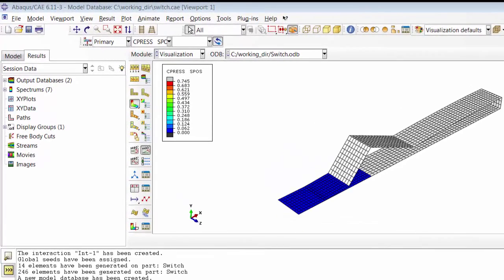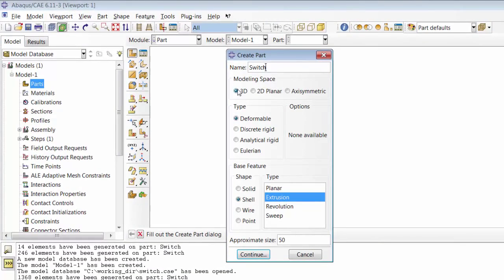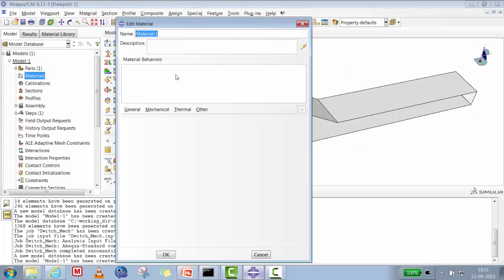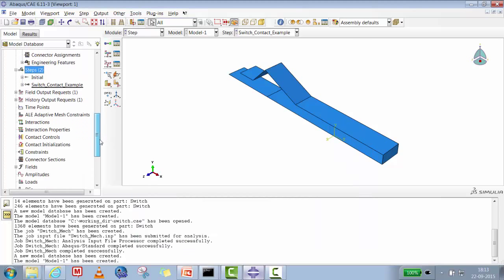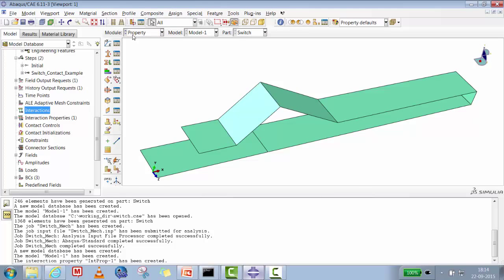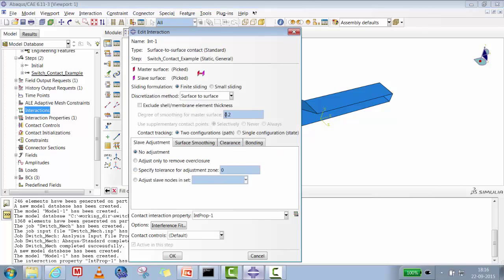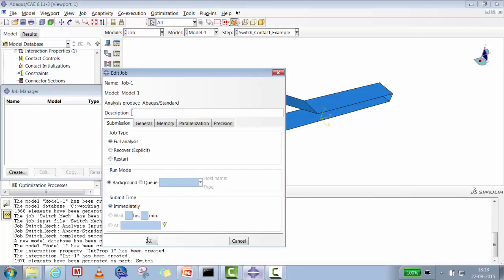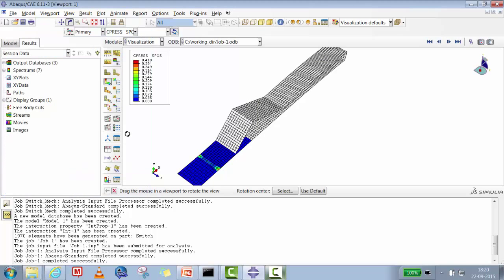Abaqus CAE/ 6.11 : How to do step by step Abaqus Contact (Mechanical Switch contact Example)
Dear Abaqus Users,
New Video on Abaqus Contact hands on example!! This is a real world simple finite element example on contact modelling in Abaqus solver. This example take you through contact definition, contact friction and contact output explained in Abaqus CAE. This is built up video for Abaqus users to understand the know how of problems involving contact analysis.
-Abaqus Acumen